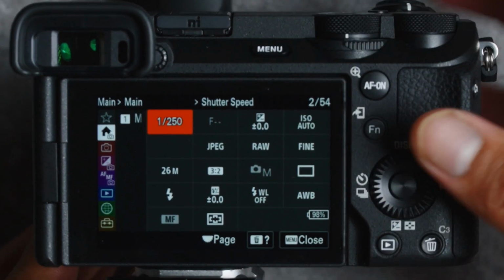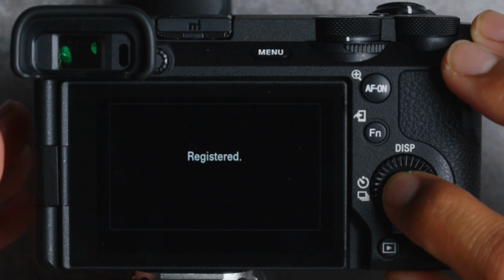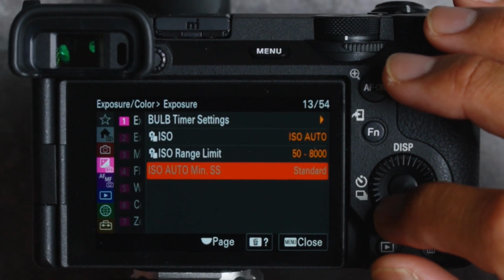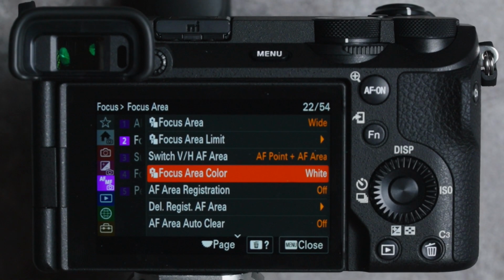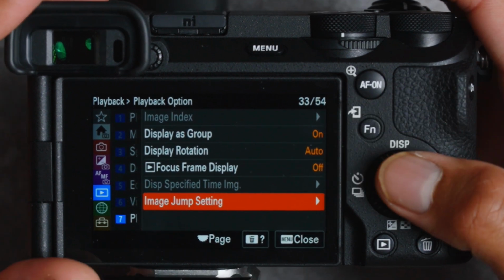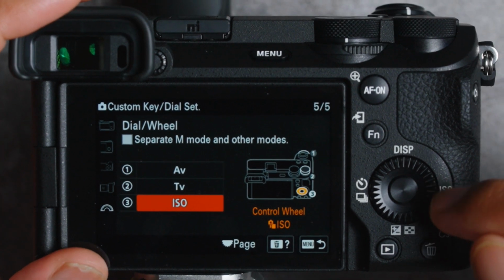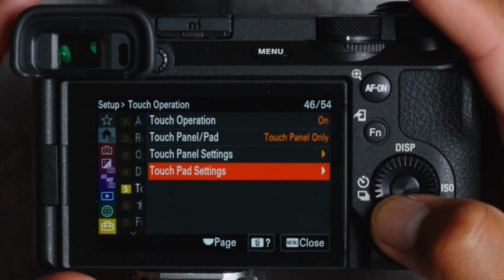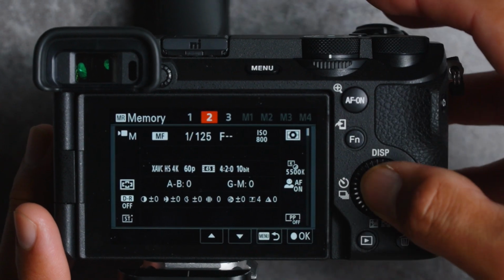Sony a6700 Setup Guide For Photo AND Video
Setting up the Sony A6700 for photography and videography.

00:00 Sony A6700 Settings
00:25 Settings Orientation
00:57 Shooting
07:30 Custom Photo Settings
16:10 Exposure
22:08 AF/MF
32:07 Playback
34:52 Network
39:29 Setup
56:53 Custom Video Settings

Where I Mix my Favorite Music (Paid Link) 2 extra months free)
Where I Get Music, SFX and Titles (Paid Link) (get 2 extra months free)
Alternative Place for video assets (Paid Link) ($50 off annual plan)

My Best Lens (Paid Link)
My Travel Tripod (Paid Link)
My Vlog Tripod (Paid Link)
Everyday Sling Bag (Paid Link)
Camera Bag (Paid Link)
Rugged Travel Case (Paid Link)